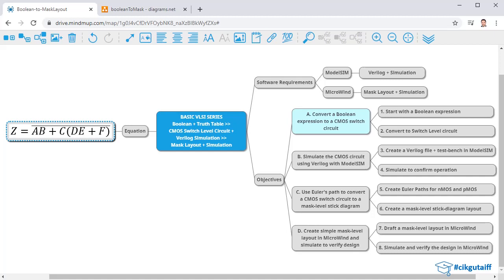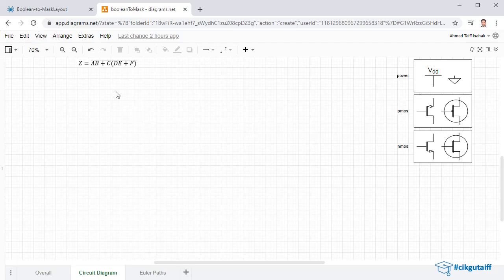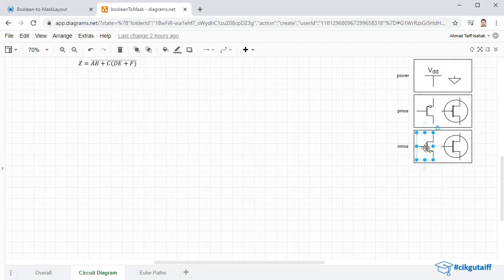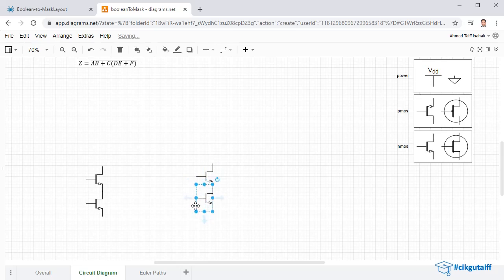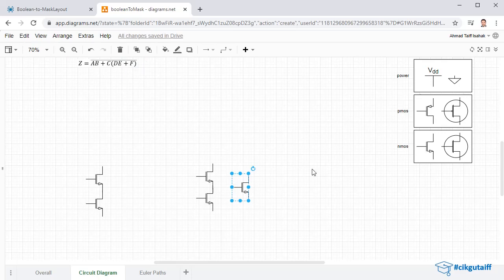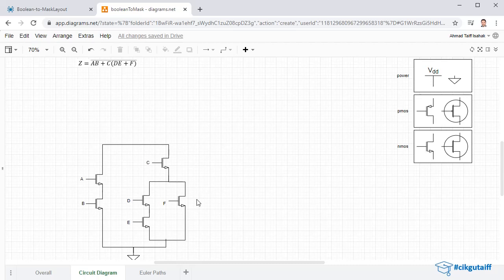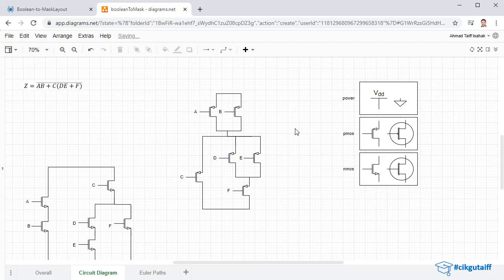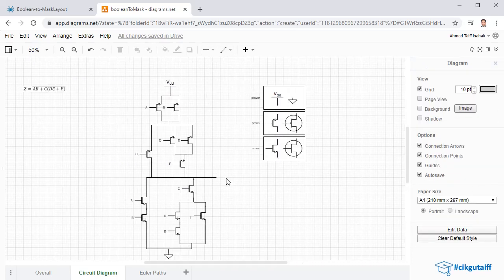Basic VLSI Design - Part01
Part 01 - Convert Boolean expression to CMOS switch-level circuit.

Share and Like if you've learnt something, and do comment if you have any questions! :)